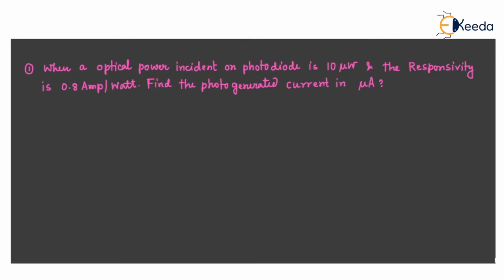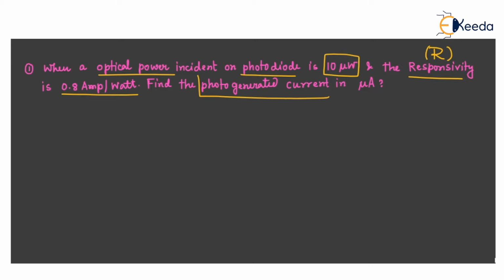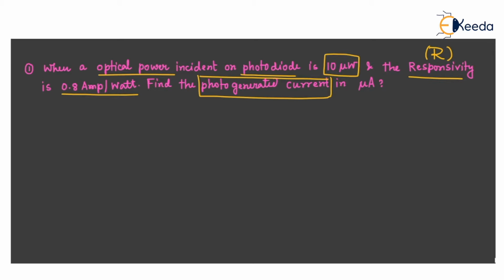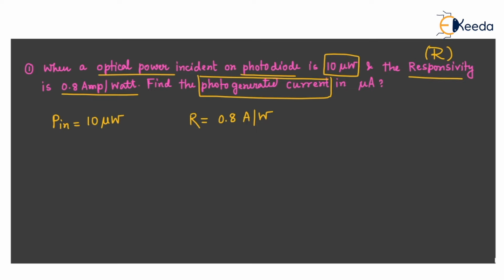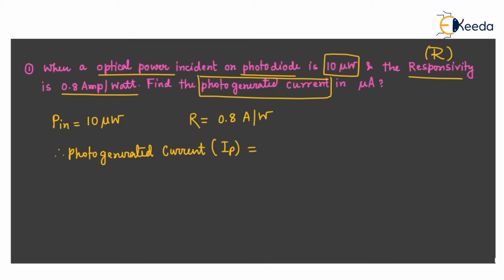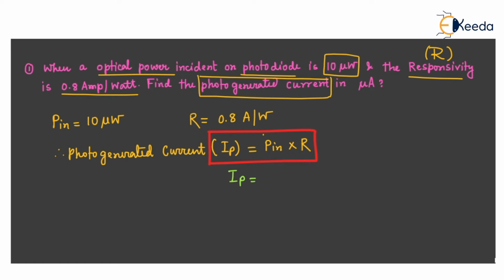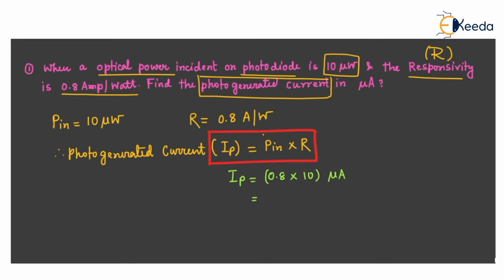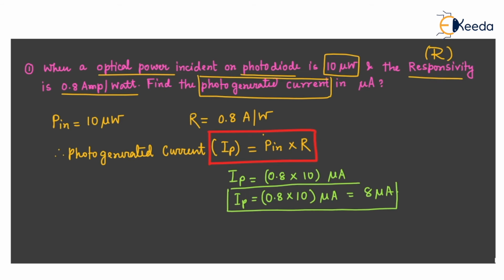PN Diode Problem-Solving Strategies In Electronic Devices | GATE Numerical 2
🎥 In this video, we dive deep into the world of Electronic Devices, specifically focusing on a challenging problem related to PN Diodes. If you're preparing for the Graduate Aptitude Test in Engineering (GATE) or simply want to enhance your understanding of electronic circuits, this tutorial is for you.

🔍 In this session, we break down a complex problem on PN Diodes, offering step-by-step explanations and solutions. Whether you're a student, an enthusiast, or an aspiring engineer, we're here to help you grasp the intricacies of this fundamental electronic component.

🔧 Topics covered in this video:

Introduction to PN Diodes
Problem statement analysis
Solution walkthrough
Key concepts and insights

Happy Learning.